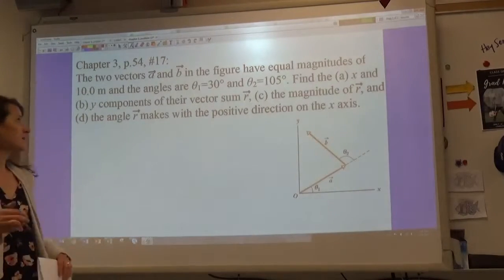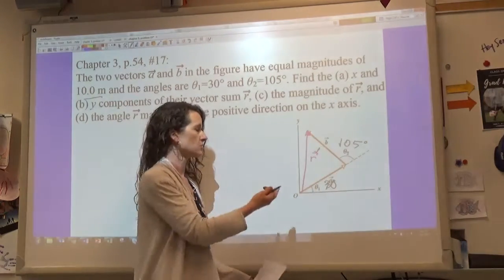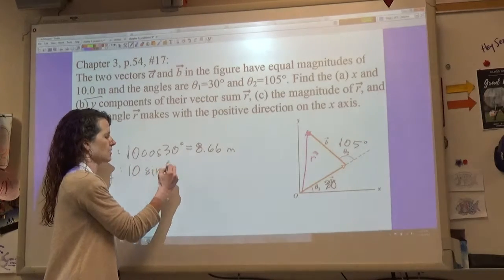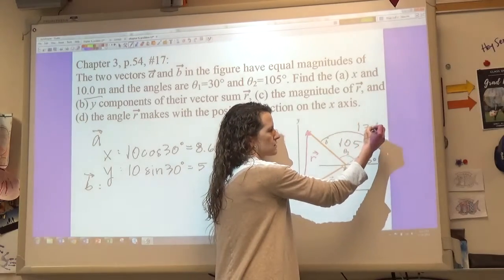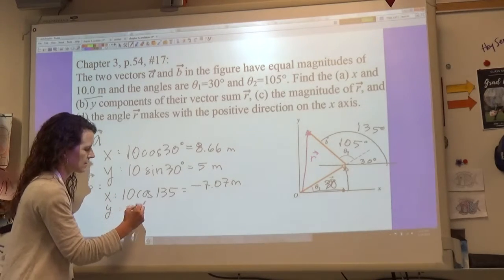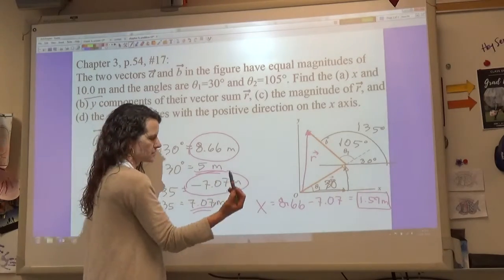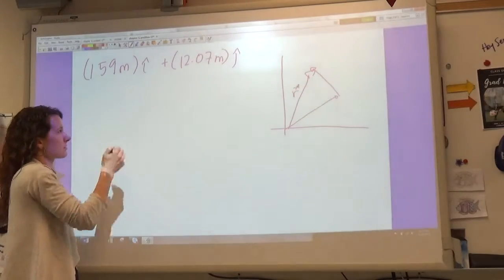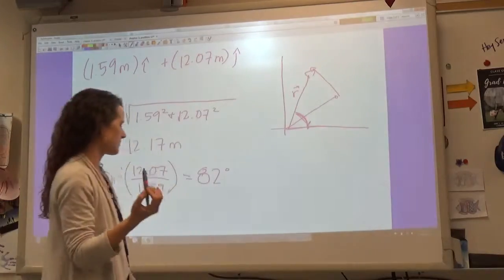Chapter 3 Problem #17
Mrs. Reynolds discusses how to solve a vector problem.